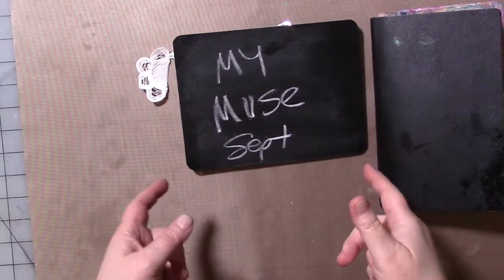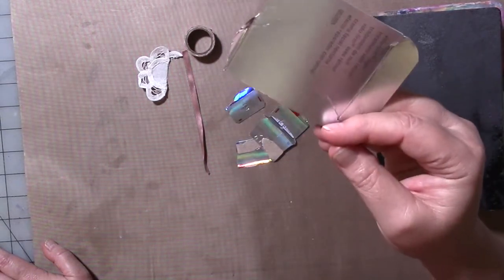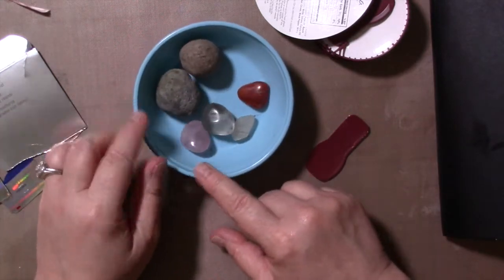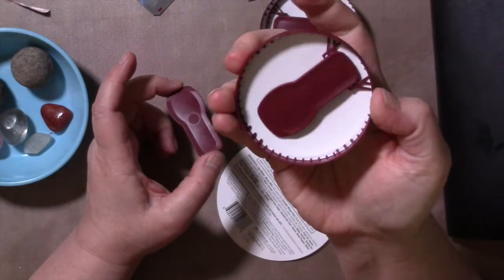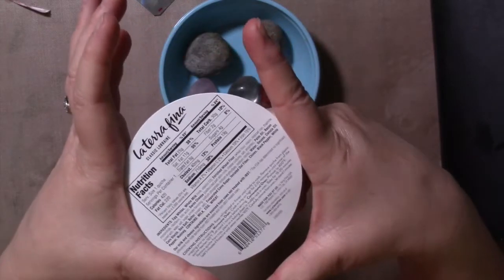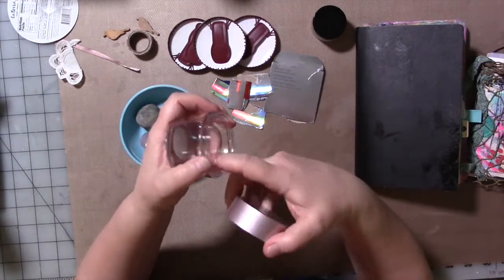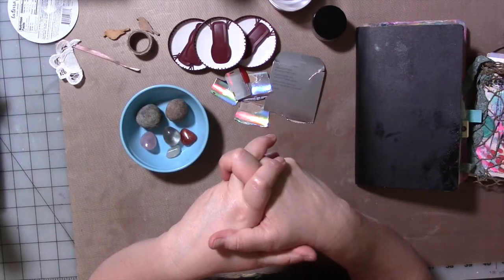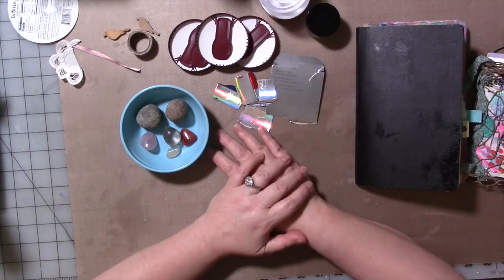My Creative Year My Muse September 2019